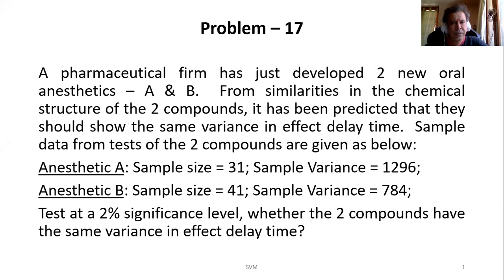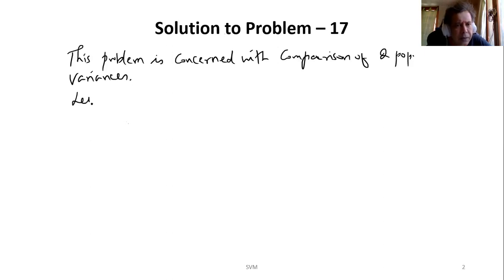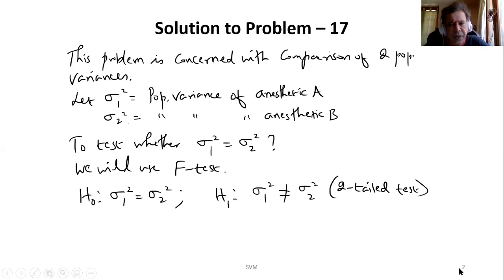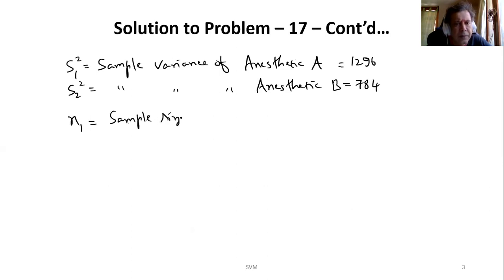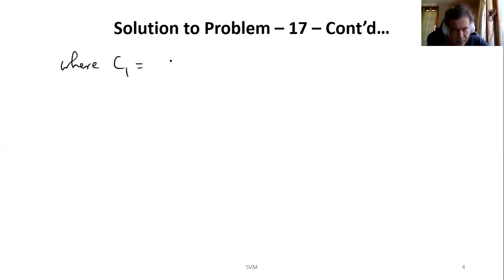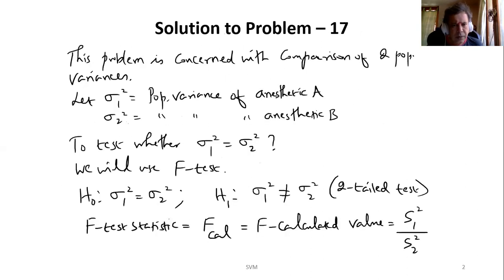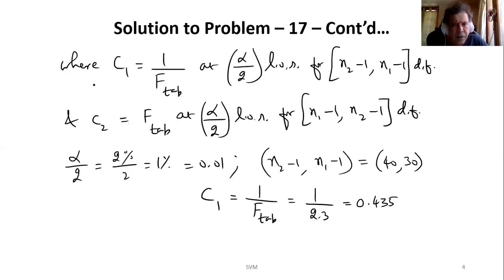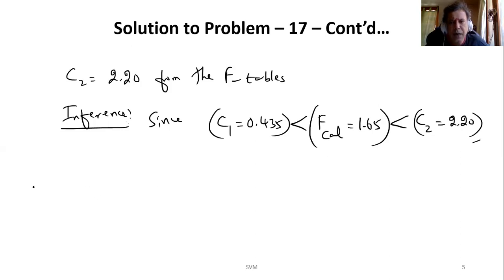23 Test for 2 population variances - 2 tailed test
#2-tailed_test
Application of F-test
Editing & uploading by Aditya Madhavan